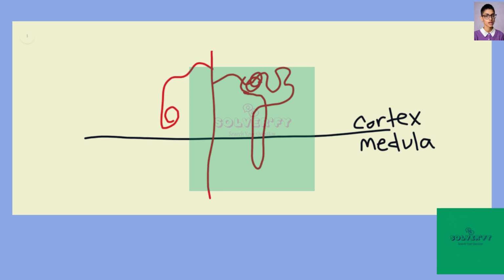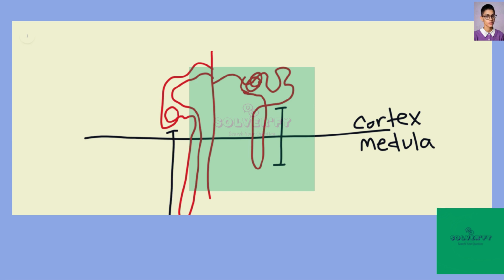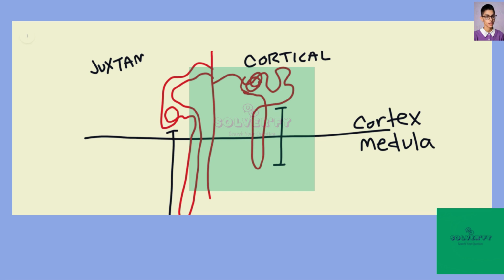[Biology] How do juxtamedullary nephrons differ from cortical nephrons? a. Juxtamedullary nephrons